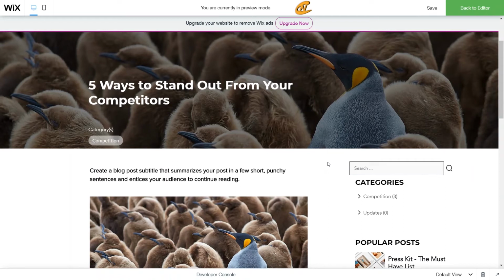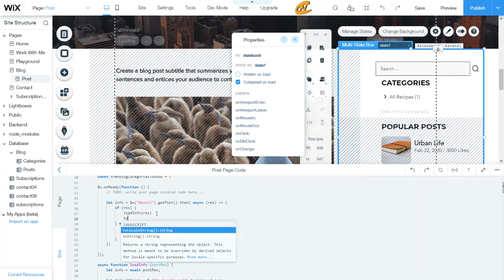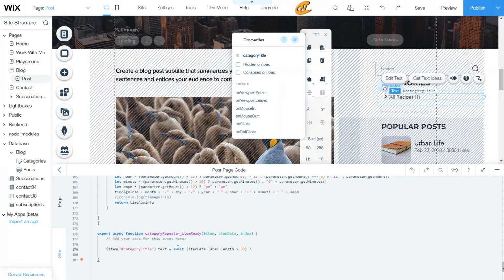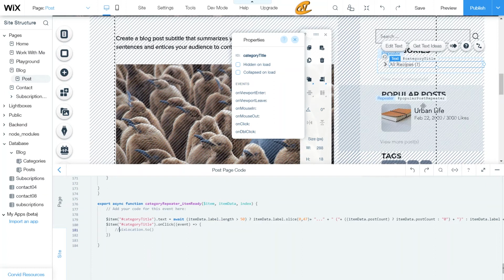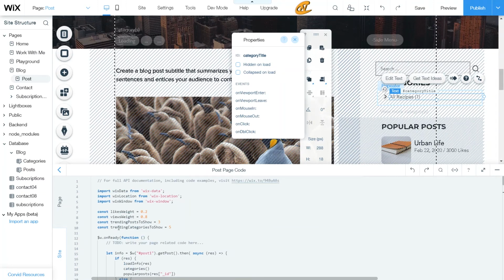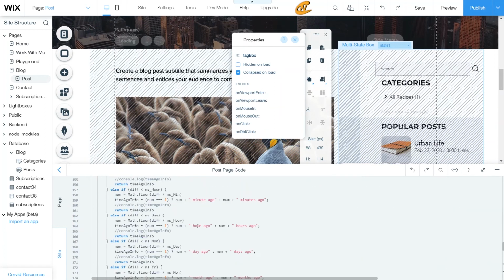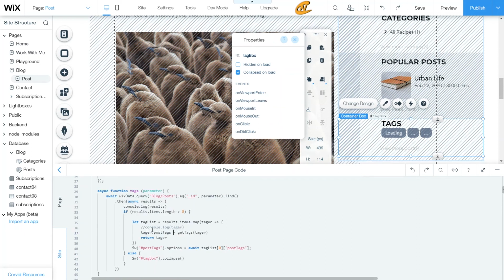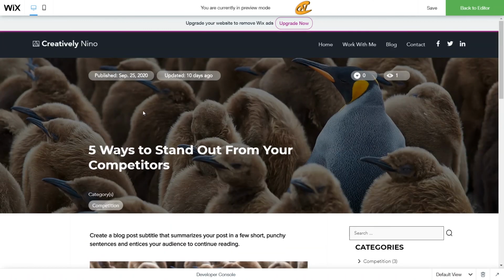Customizing Your Post Sidebar on Wix Blog using Velo - Wix Code Tutorial - Wix Tutorial 2020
Want to know in-depth details on how you can set up and customize your blog post sidebar on Wix in your editor using Wix Code a.k.a. Velo (Corvid)??

Learn how to navigate the new WIX blog database and create your own custom post page on WIX.

If you have any questions, leave them in the comments below. Also, let me know if there are any other things that you would like for me to address in future tutorials!

📚 WHAT WAS COVERED:
0:00 Awesome Wix Intro
3:40 Categories Function for Wix Sidebar
6:35 Category Repeater Item Ready Function
10:35 Get Popular Post Function
14:40 Popular Post Repeater Item Ready Function
17:50 Get Tags Function
23:15 Preview Custom Blog Sidebar